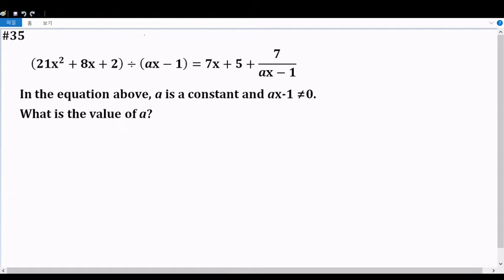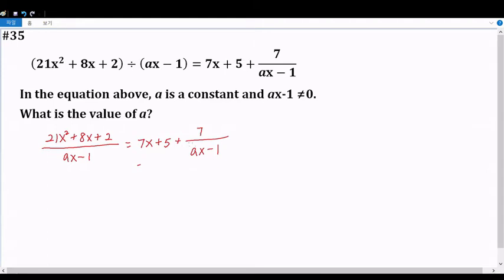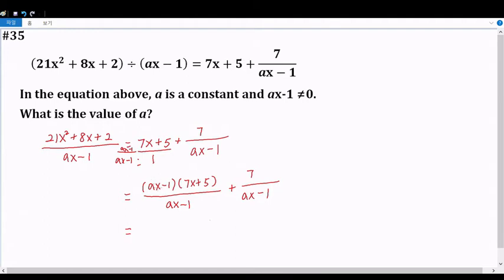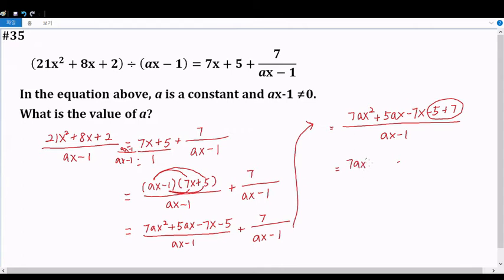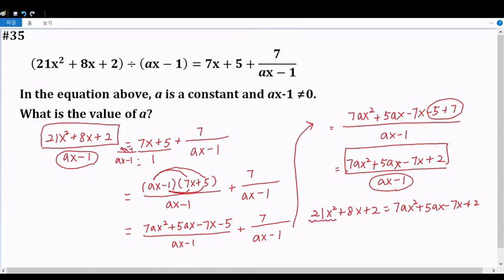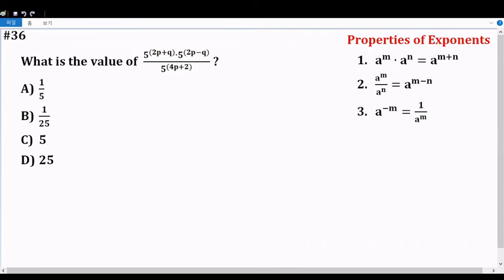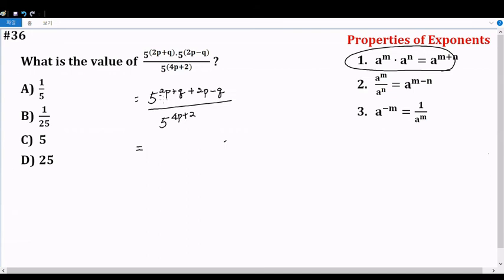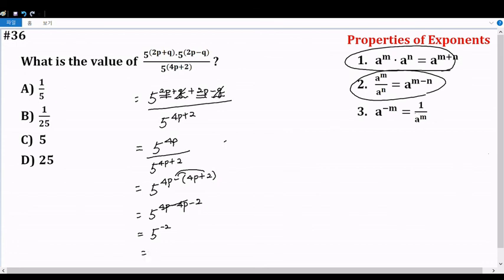SAT Math Questions #35(Rational Functions)#36(Exponents) SAT 수학 연습문제, 미국대학가기위한 시험준비 아직시작않했다면 지금부터라도